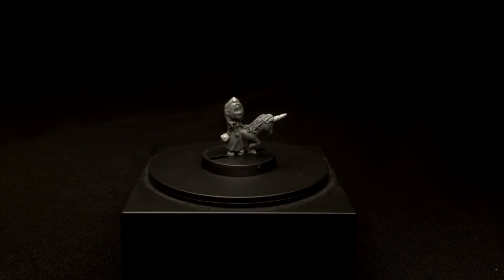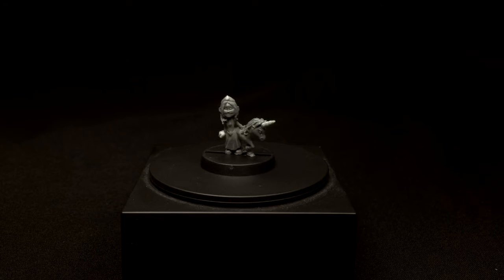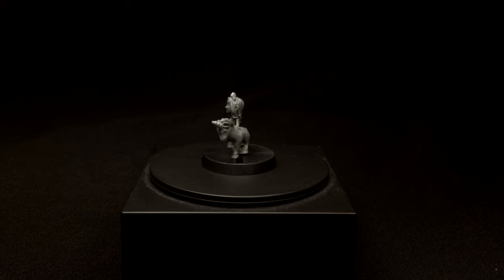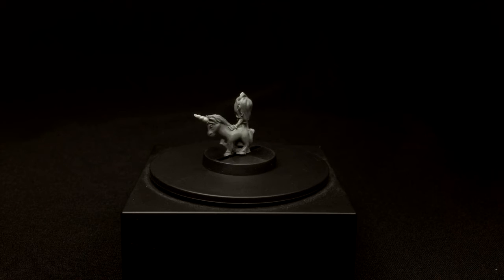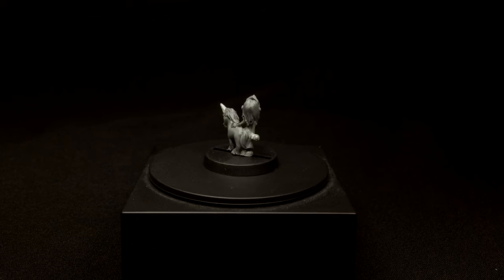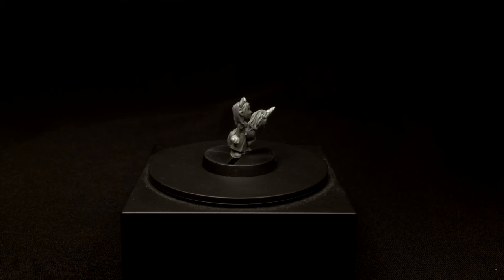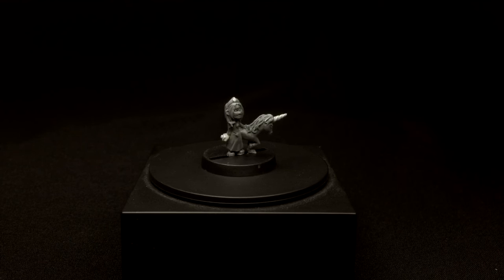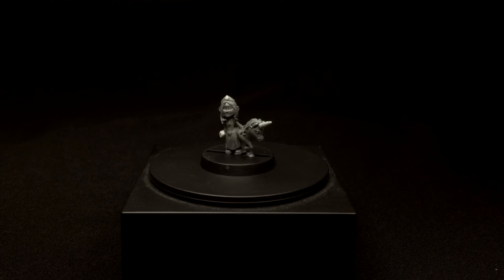100 Days of Making Minis - Day 14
Princess Amelia is complete!